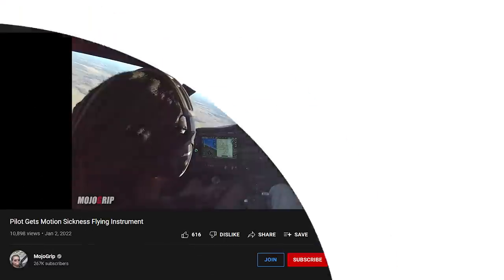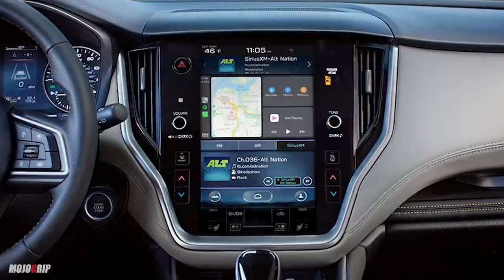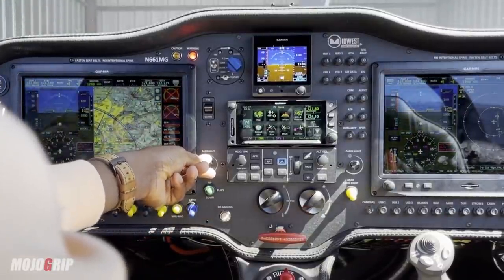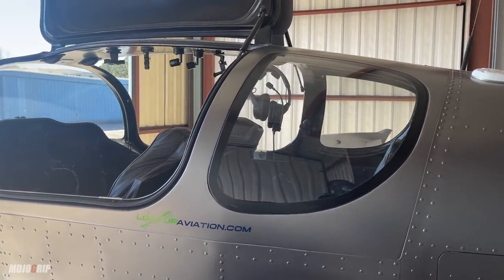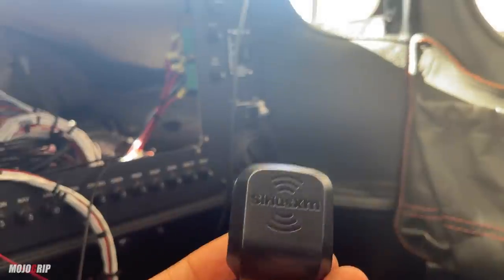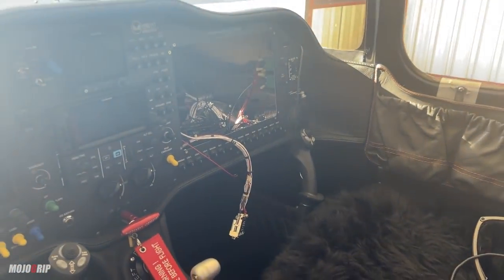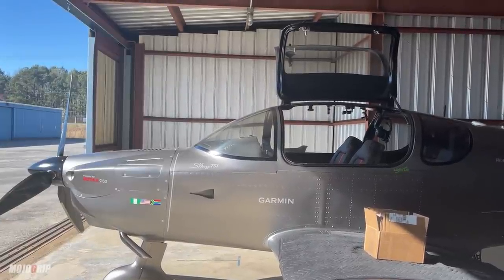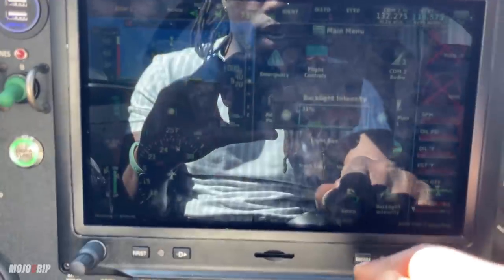WHY I'm Getting Sirius XM In My Plane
Many of you have been following my instrument rating training. my apologies for not updating you more on that but it's going. Well today I am installing a much needed equipment and subscription service to fly instrument.

You may know Sirius XM as a radio podcast service but Sirius XM also provides pilot with safe toold like live weather updates, well close to it. Currently I do have weather updates through my ADSB but Sirius will get it to me much quicker and they cover more weather details that I wouldn't have with just ADSB.

I should also mention that this is one of the best parts of flying an experimental aircraft. Since I can install additional safety equipment in my plane without breaking any rules compared to certified airplanes.

My Airplane Specs.

- 2021 Sling TSi
- Range: up to 1000 miles
- Climb rate: 1200 fpm
- Speed: 170 mph
- Fuel: 8 gph